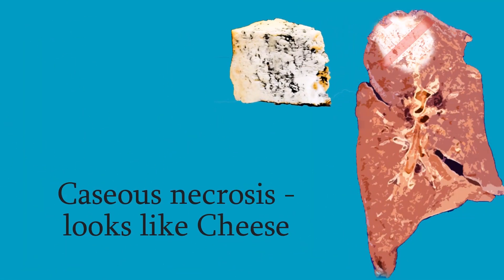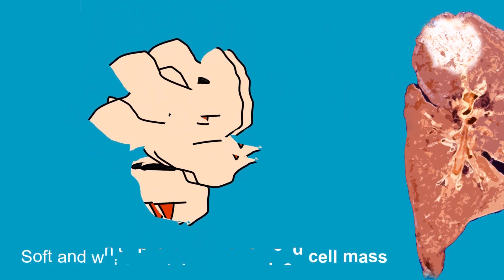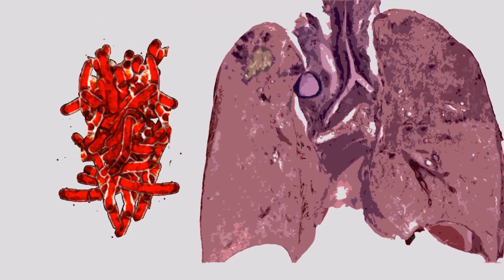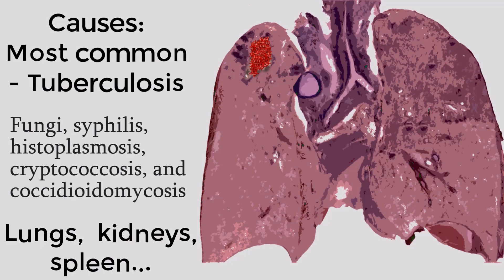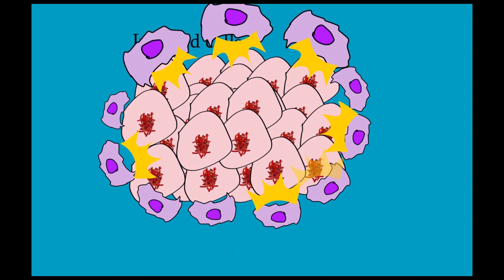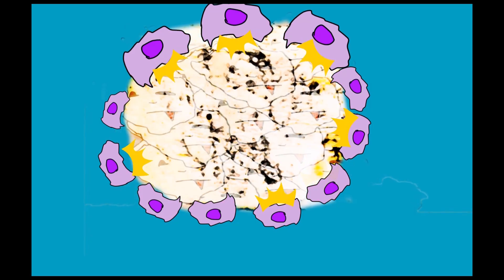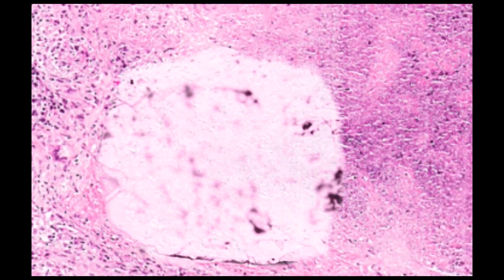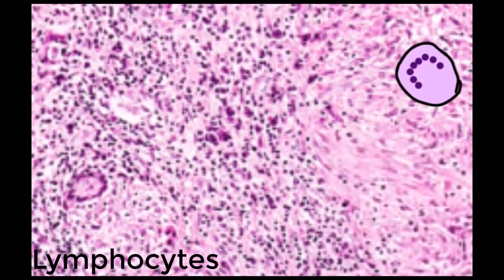Caseous necrosis - Animation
caseous necrosis causes,
caseous necrosis  microscopic appearance.
caseous necrosis  composition,
cheese like necrosis.